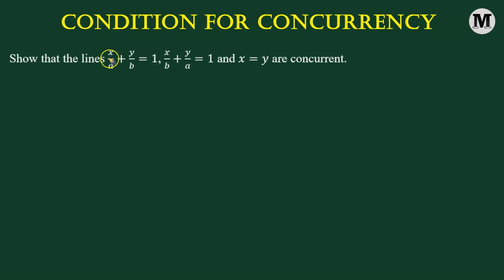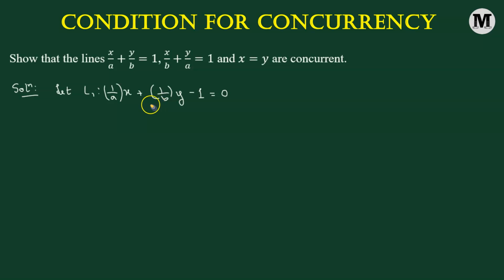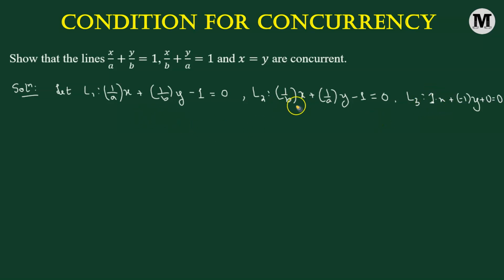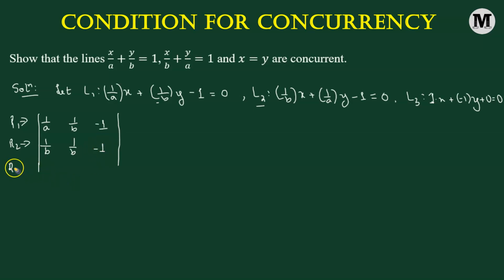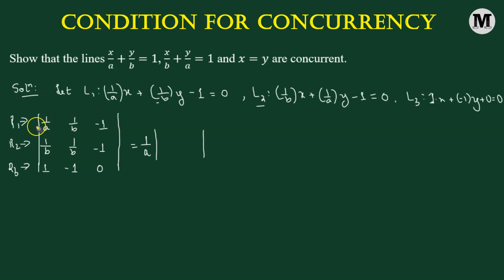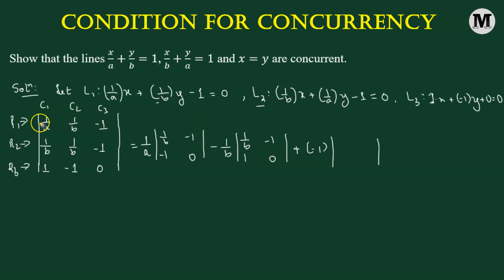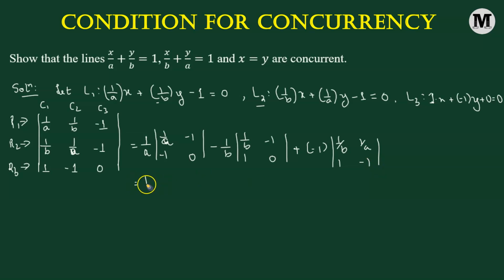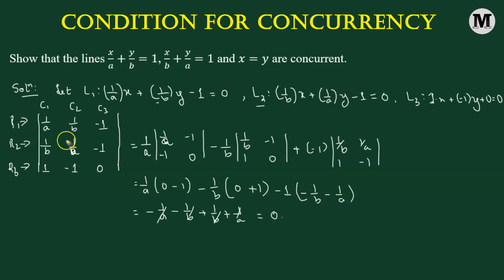3 | Straight Lines (Co-ordinate Geometry) | Condition for Concurrency of Three Lines - Prob 3